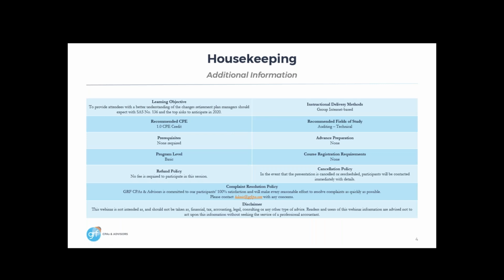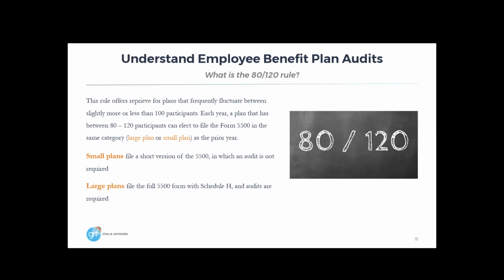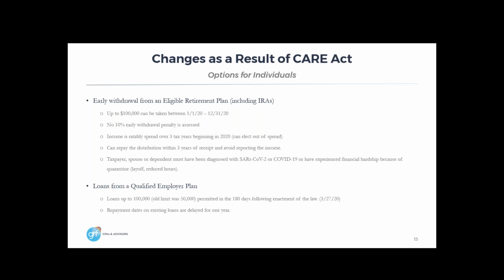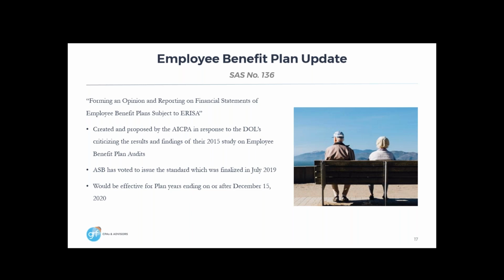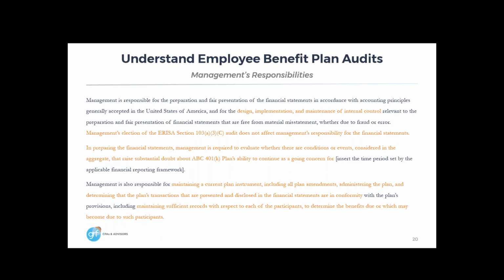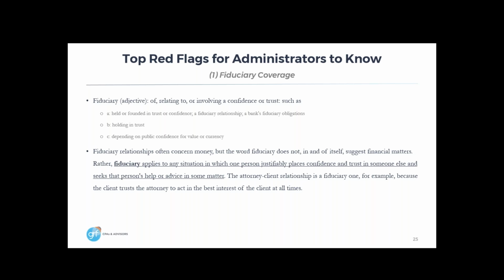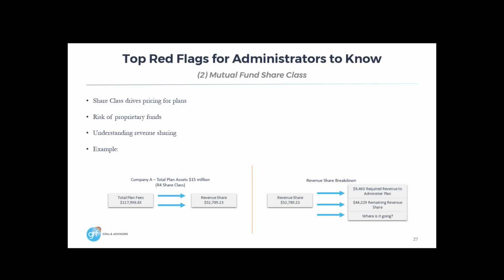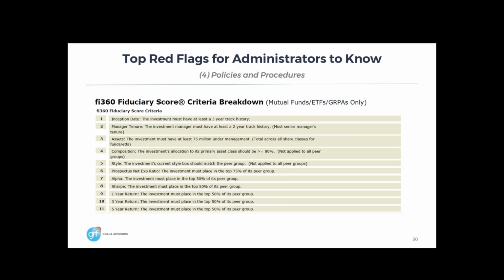Employee Benefit Plan Update & Red Flags for Administrators to Know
For more than 38 years, our full-service accounting firm has provided a wide range of audit, tax and financial solutions. We’re headquartered in the Washington, DC metro area with locations in Baltimore and New York, but we work with individuals and organizations of all sizes throughout the world.